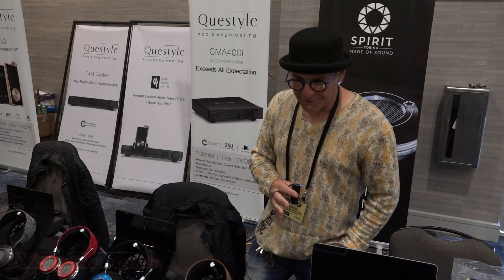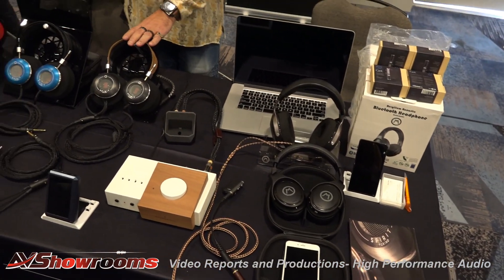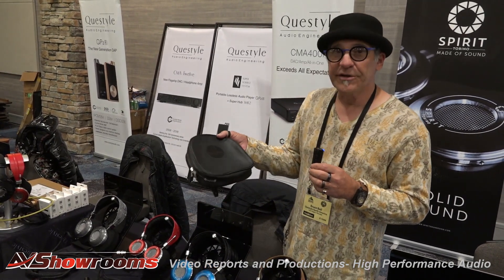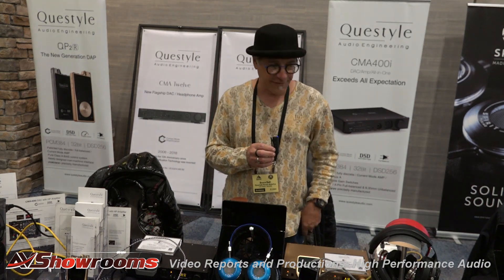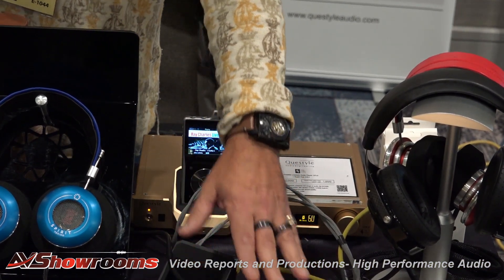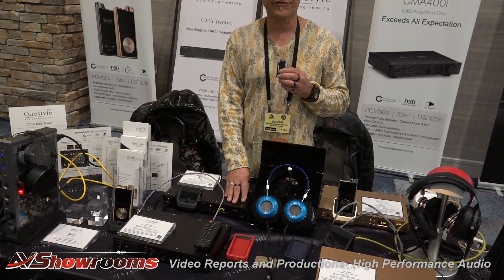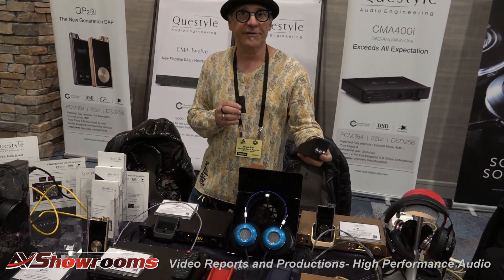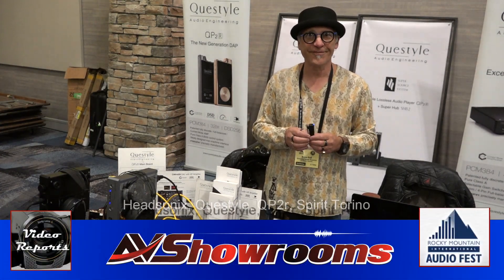Headsonix, Questyle, QP2r, Spirit Torino Headphones, Bruce Ball RMAF 2018